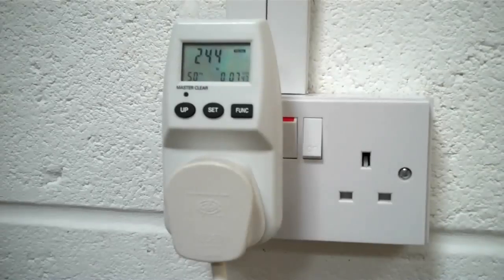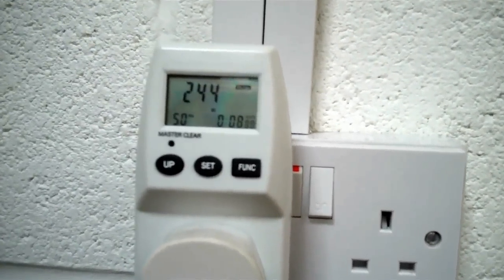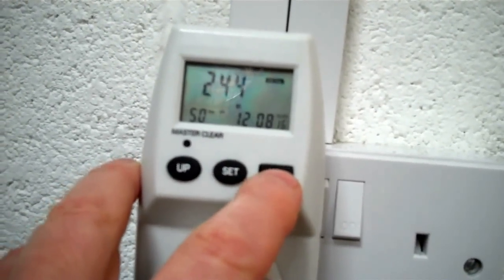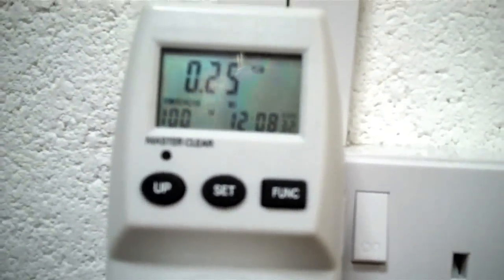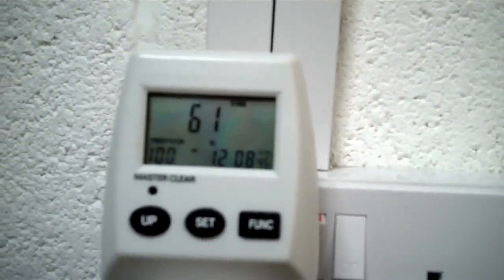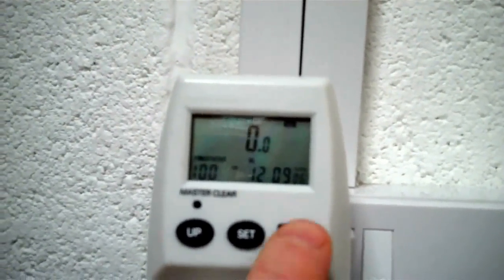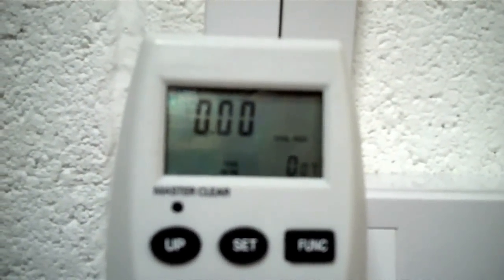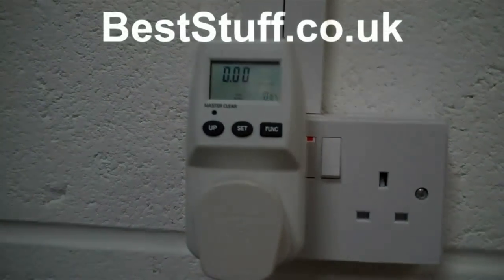Emeter Multi-function Energy Monitor.mp4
Short description of the Samson Emeter Multi-function Energy Meter, from BestStuff.co.uk.